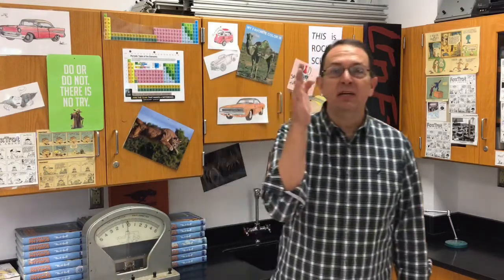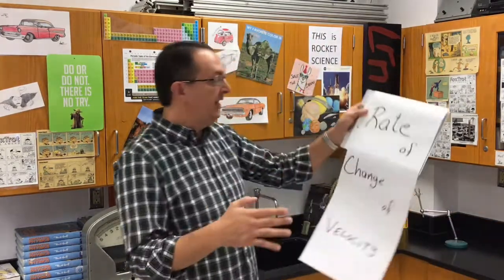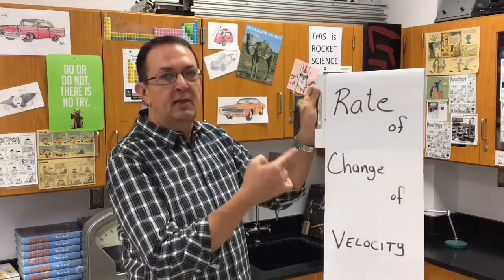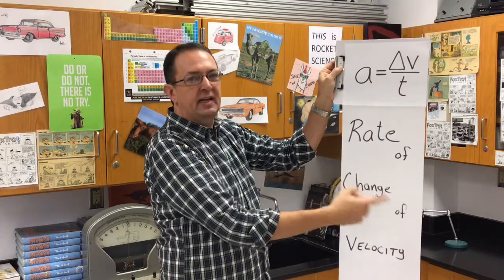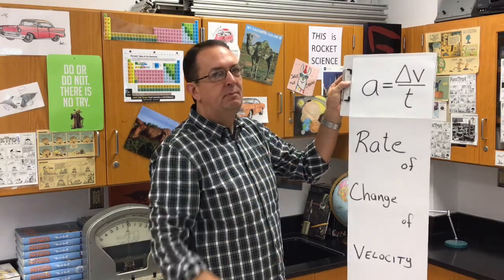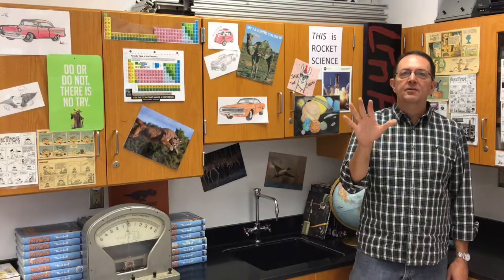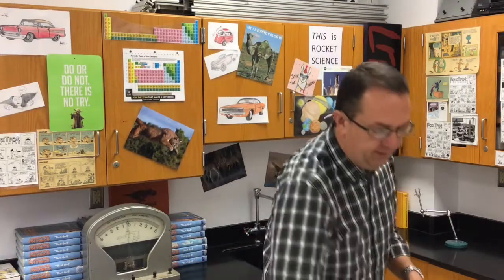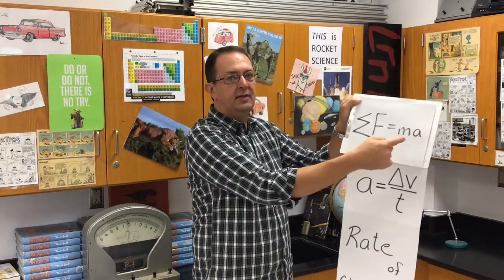What is ACCELERATION? The Physics definition